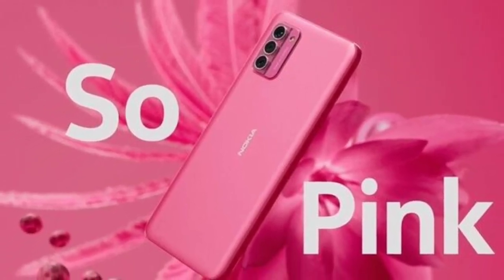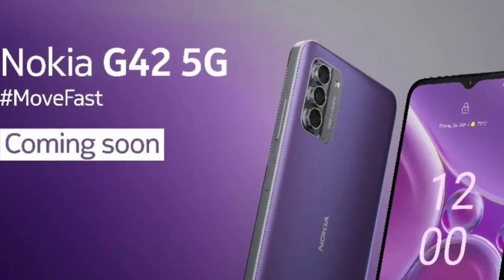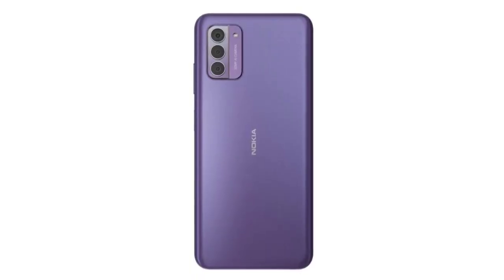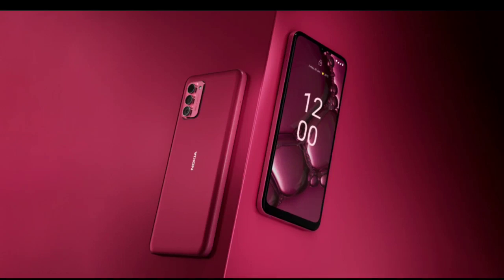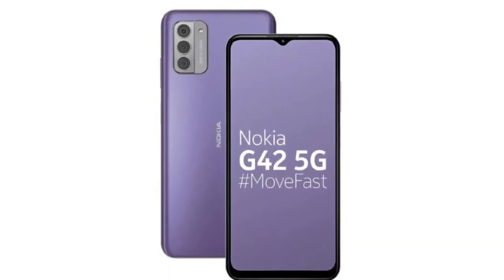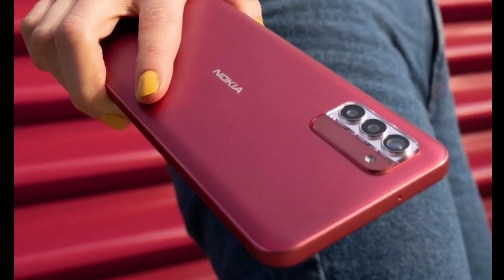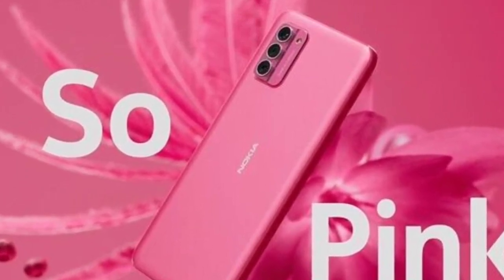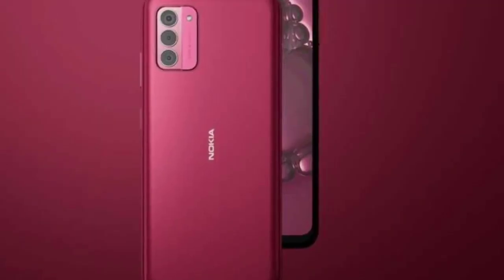Nokia G42 5G: First Look - Reviews Full Specifications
Nokia G42 5G Price
The Nokia G42 5G is offered in a single 6GB + 128GB memory configuration in India. It is priced at just ₹12,599 (~$150).

It can be availed in either So Purple or So Grey color options. The handset will go on sale from September 15 at 12 PM.

At this price, it competes directly with the Redmi 12 5G and the Poco M6 Pro 5G, which start at ₹11,999 and ₹10,999, respectively.